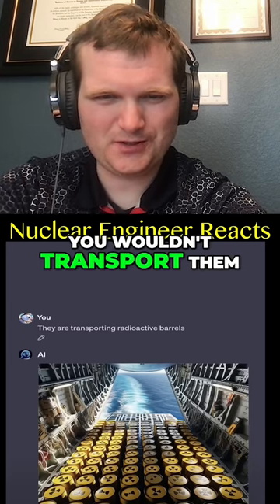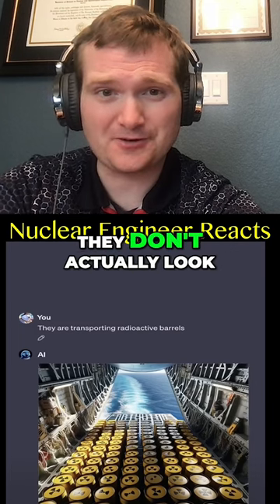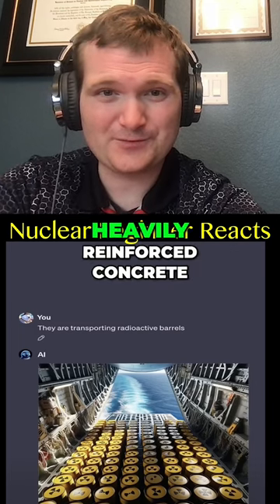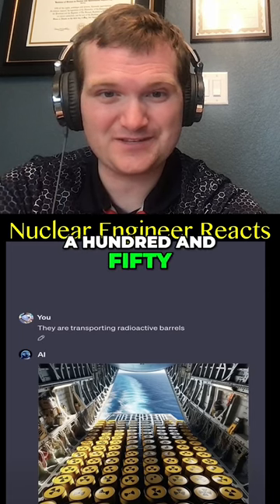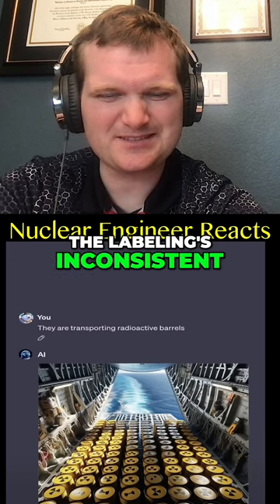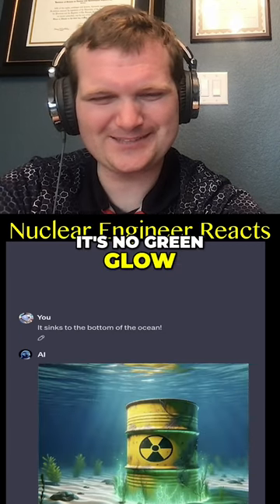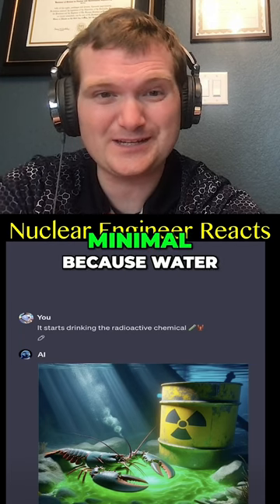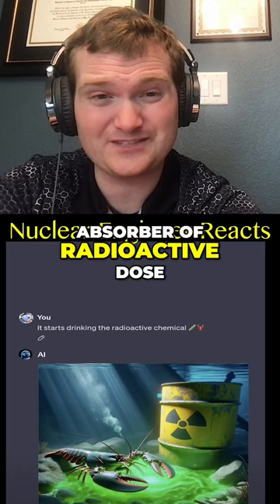Can Nuclear Waste Make a Giant Lobster? - Nuclear Engineer Reacts